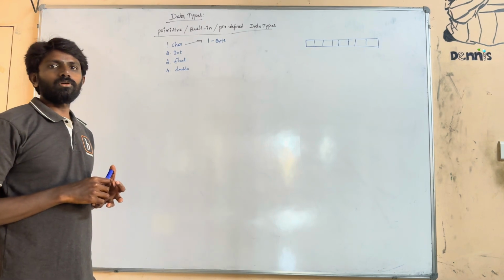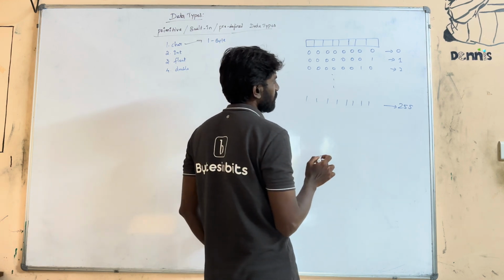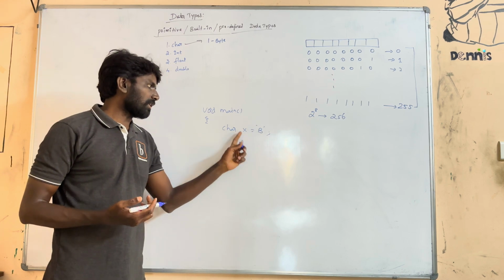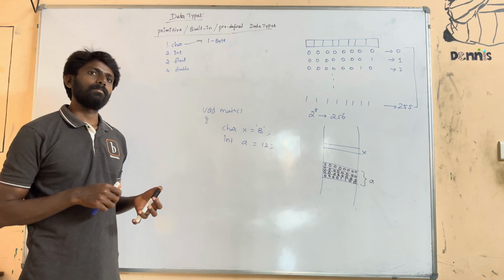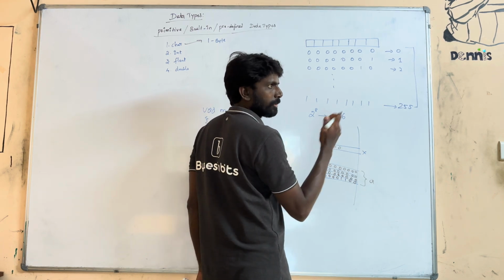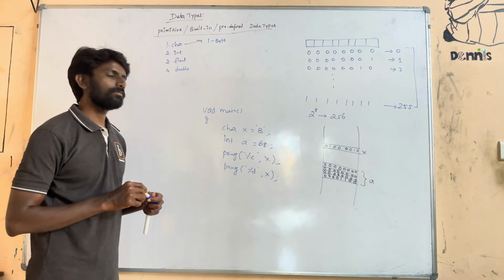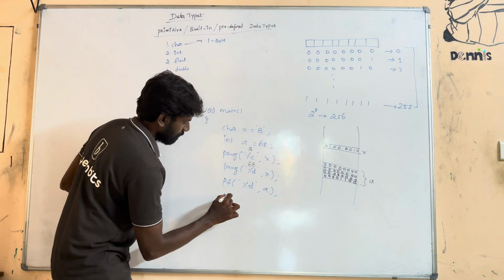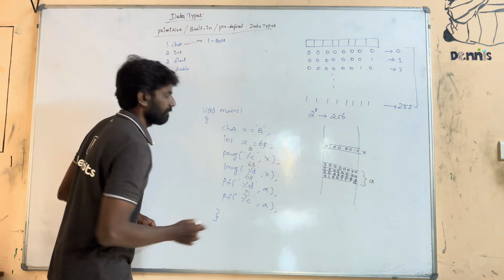Data type C programming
In C programming, the `char` data type represents a single character and is typically used to store alphabetic characters, digits, and symbols. It occupies 1 byte of memory and can hold values from `-128` to `127` or `0` to `255` in unsigned form. `char` can also be used in strings, which are arrays of characters ending with a null terminator (`\0`). This data type is essential for handling text and character data in C programs.